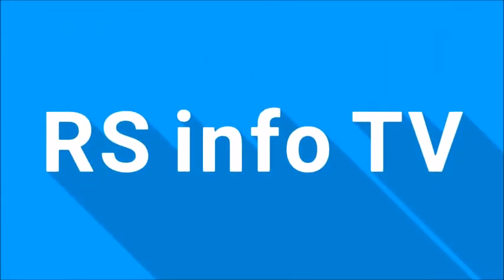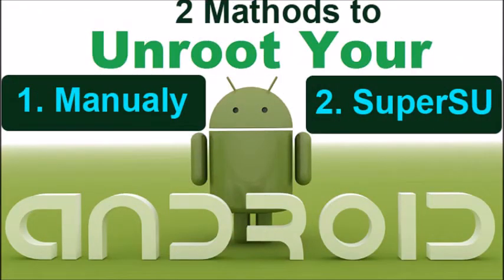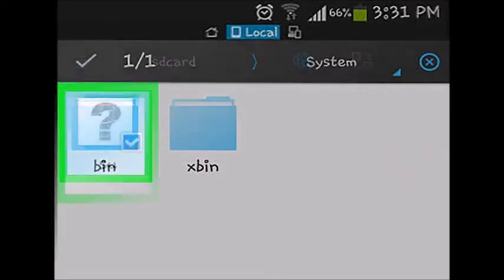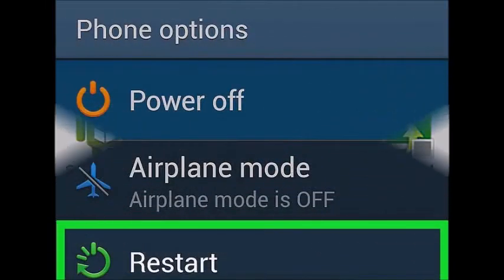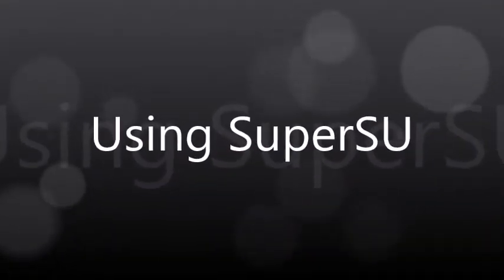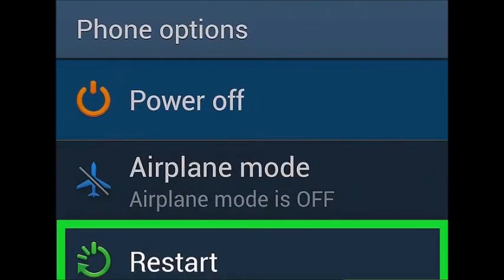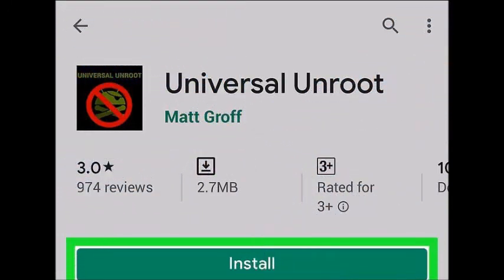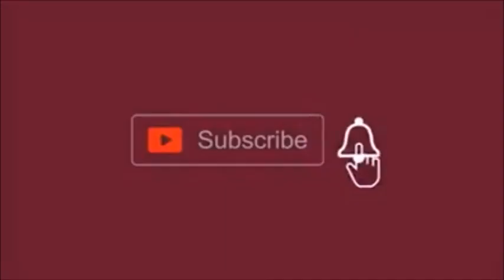How to Unroot Android Device Manually and Using SuperSU App by RS Info TV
In this video you learn about, How to Unroot Android Device Manually and Using SuperSU App by RS Info TV. watch till the end.